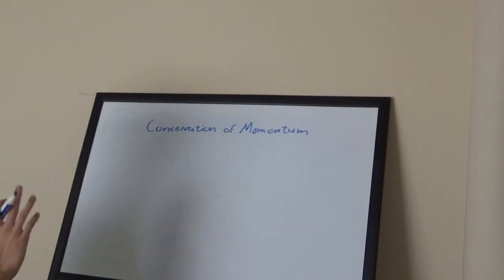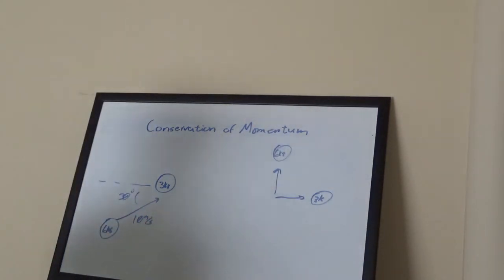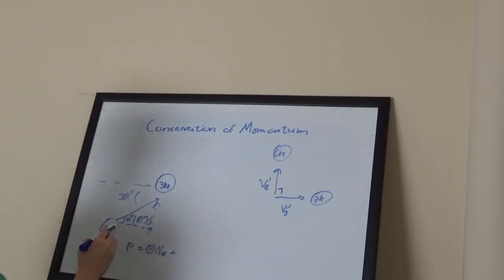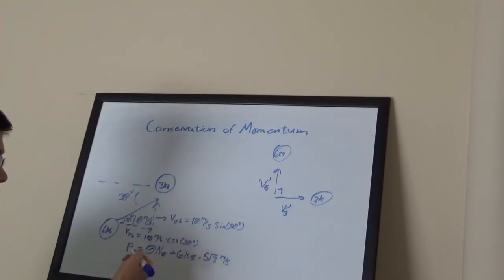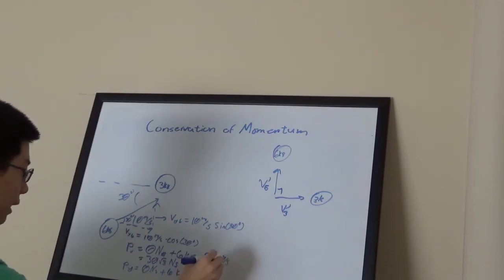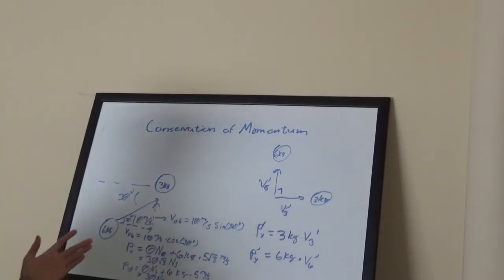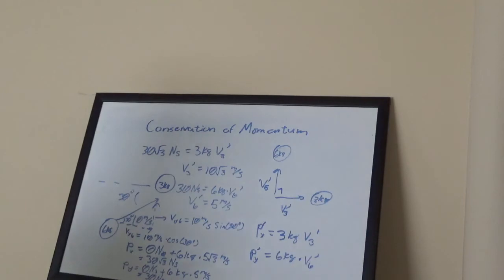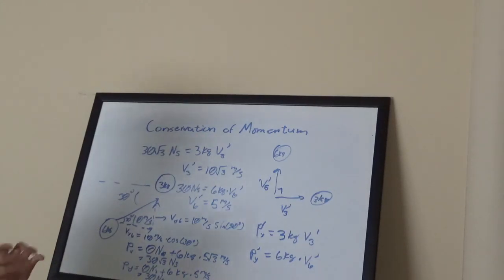Physics C Review 19: 2-D Conservation of Momentum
It's just like kinematics, we split it into x and y components and solve like normal conservation of momentum problems.